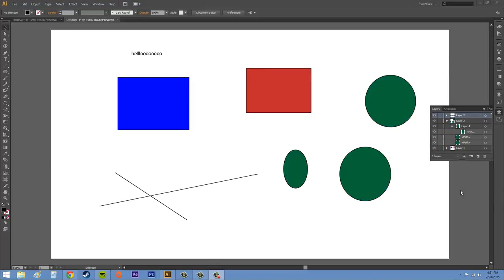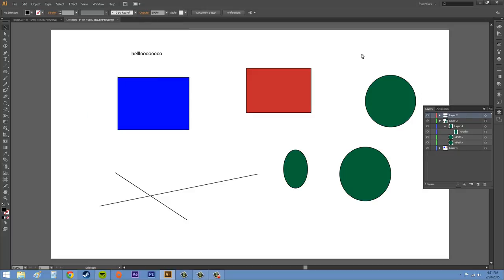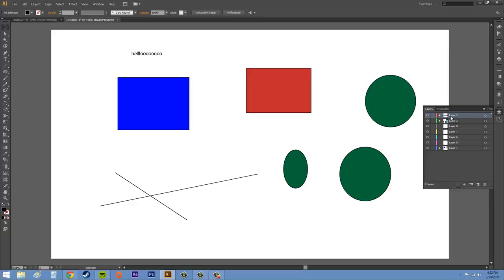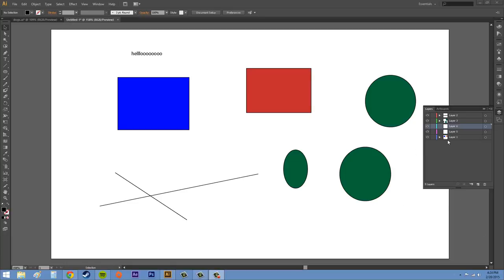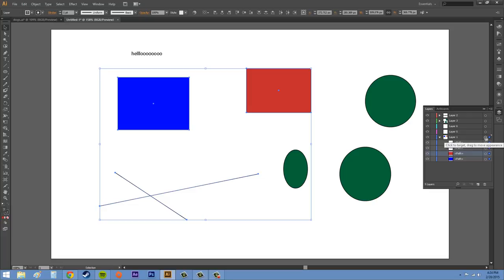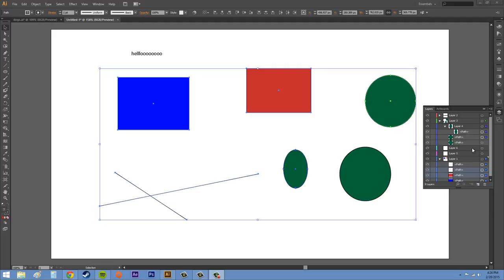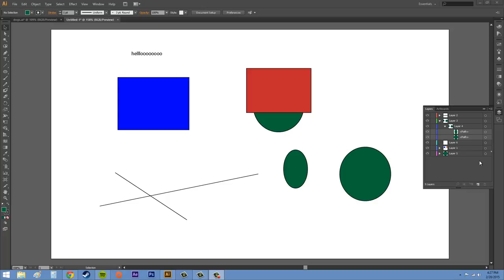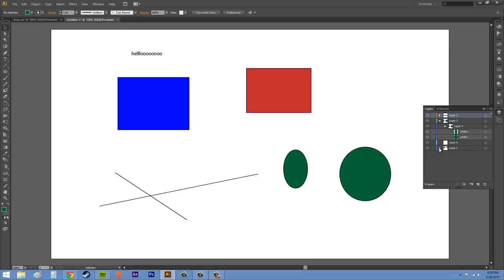Adobe Illustrator CS6 for Beginners Tutorial 58 Layer Basics